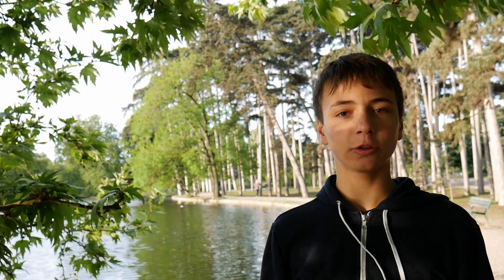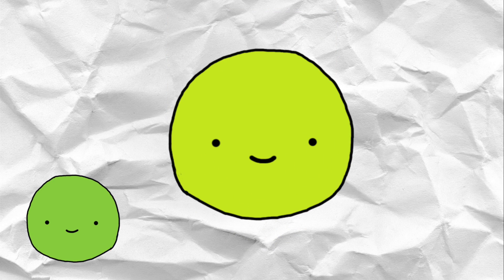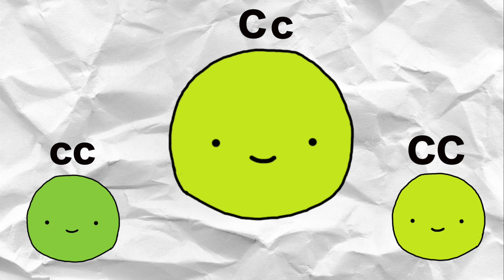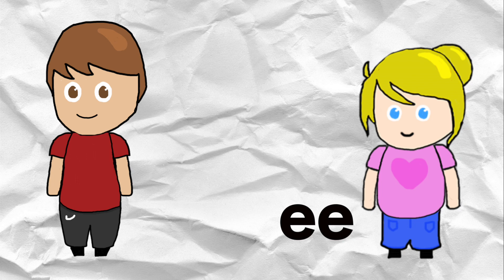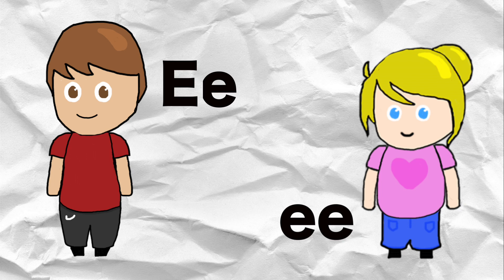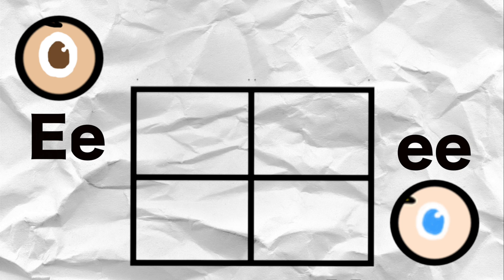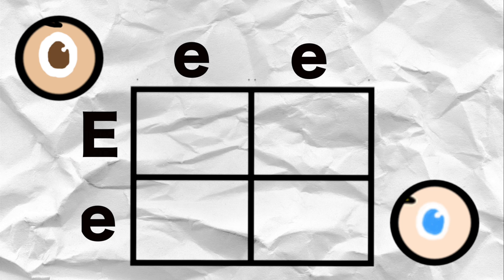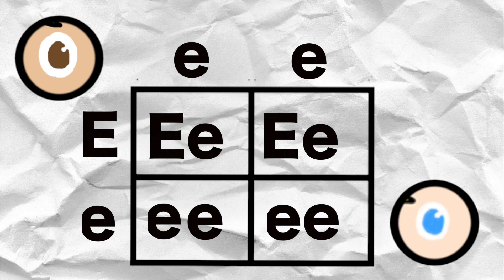What Makes You, You - DNA Explained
After many hours of writing, filming and editing, we (William and Ronan) attempted to tackle one the most complicated subjects taught in 4eme : DNA. We did our best to explain DNA while respecting a time limit of 10min. Within this video we will cover five main aspects of DNA: chromosomes, genes, heredity, history of research on DNA, and gene editing (GMOs & CRISPR).

We would like to precise that the drawings were done by us although some were inspired by references (those references will be linked below). On the other hand all animations and timelapses were done by us.

We would like to thank Andrew Applepie for letting us use his amazing music, check him out :

Sources :

INTELLECTUAL